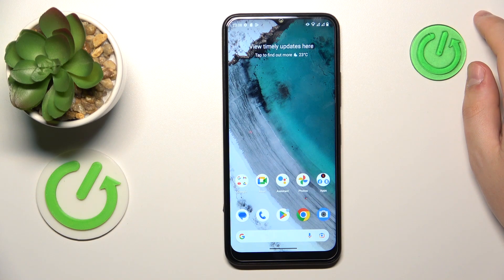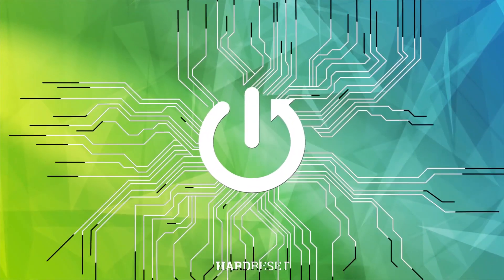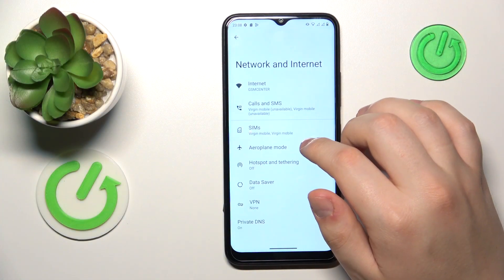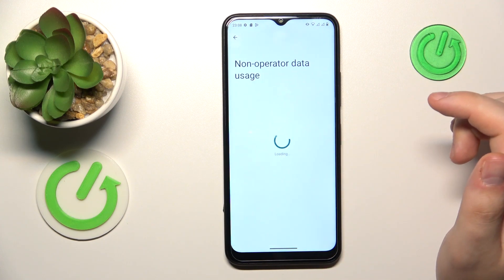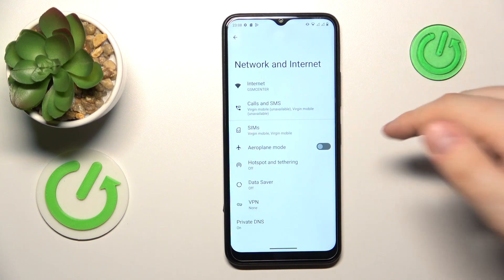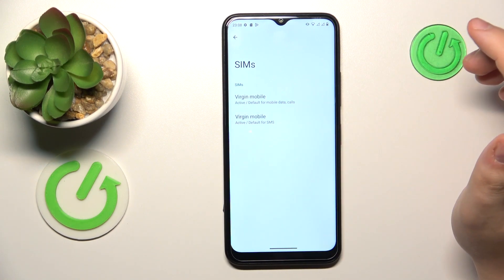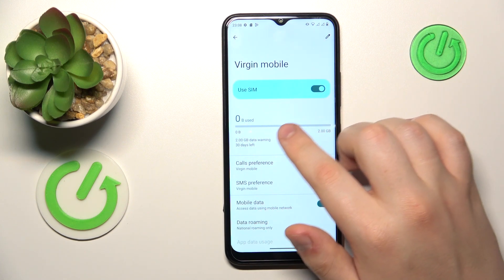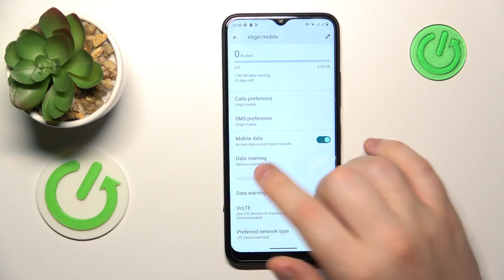How to Check Mobile Data Usage on NOKIA C32?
In this tutorial video, you will learn how to check your mobile data usage on the Nokia C32 smartphone. Understanding your data usage is essential for managing your internet consumption, avoiding overage charges, and optimizing your data plan. By following these simple steps, you can easily monitor your mobile data usage and stay in control of your data expenses.

How to view mobile data consumption on Nokia C32?
How to monitor data usage on Nokia C32?